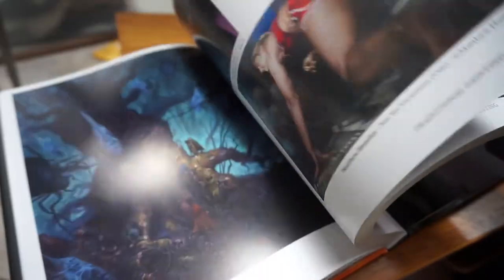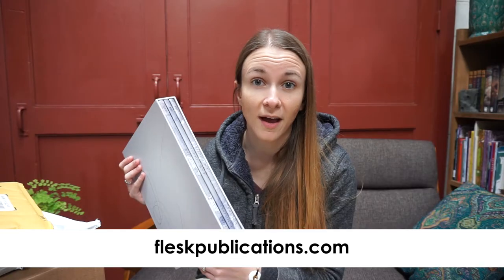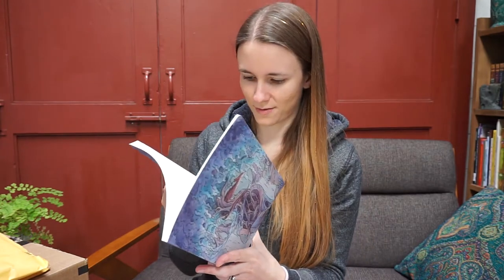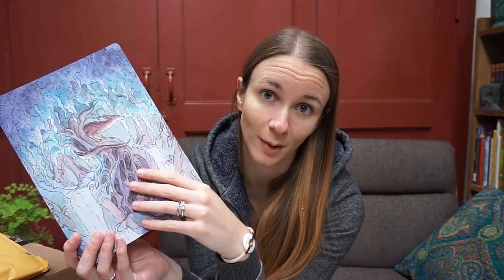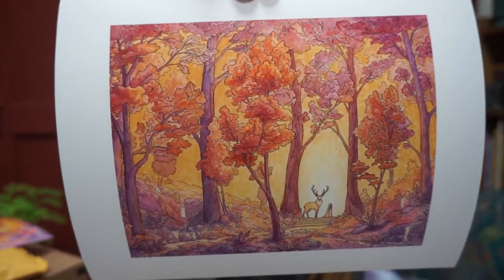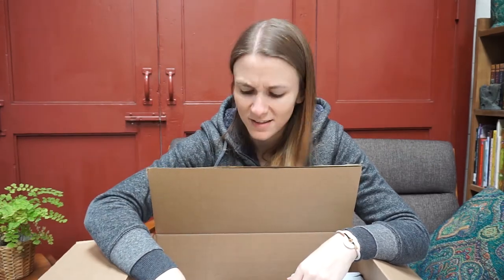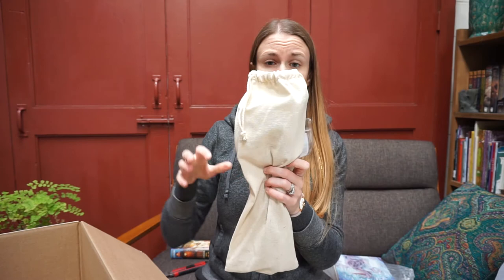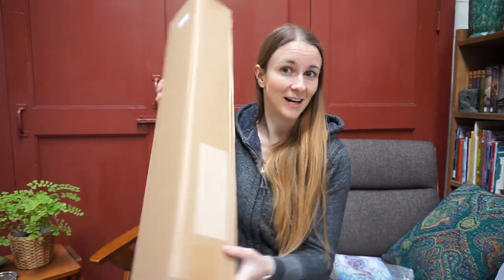NEW Art Books! Art of Where UNBOXING and Amazon Haul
Today I'm sharing with you two new art books that you absolutly must see! We're also unboxing Art of Where and Amazon Haul items!

Amazon Stuff:
Camera Arm
Timeless by Armand Baltazar
Table Cloth

Favorite Brush - Princeton Neptune Quill #6
Pens - Copic Multiliners
Daniel Smith Watercolor Starter Set
Arches Cold Pressed Paper
Porcelain Mixing Trey
Holbein Watercolor Palette

Vlogging Camera
Extra Batteries
Universal Windscreen (cut the wind noise!)
Favorite Memory Card

ABOUT

Hi! I am a fantasy artist & illustrator. I create whimsical fantasy paintings in watercolor & digital media.